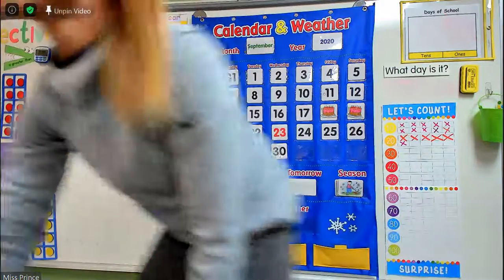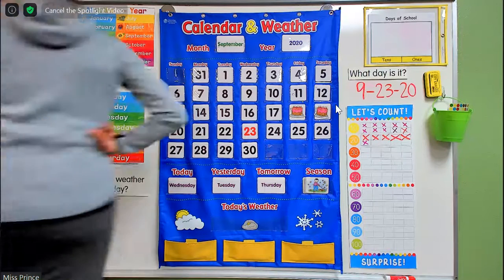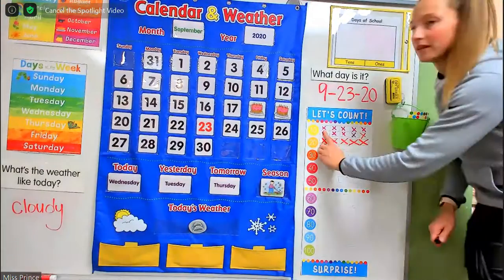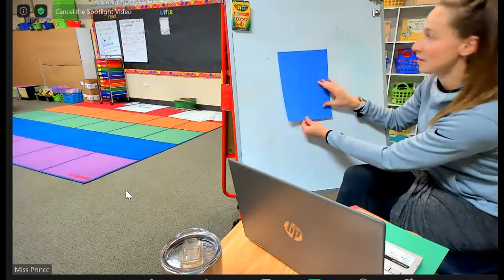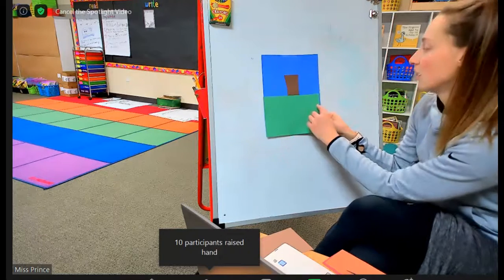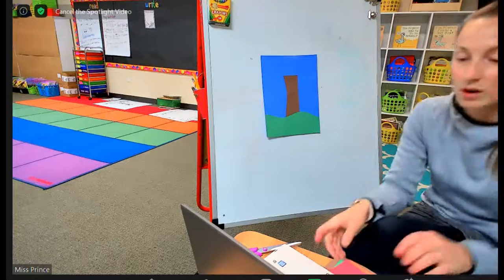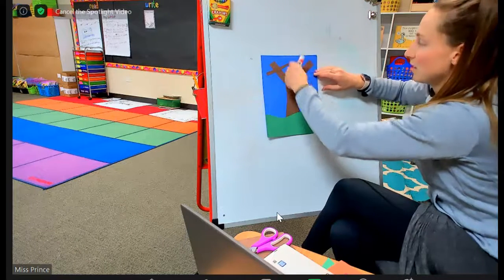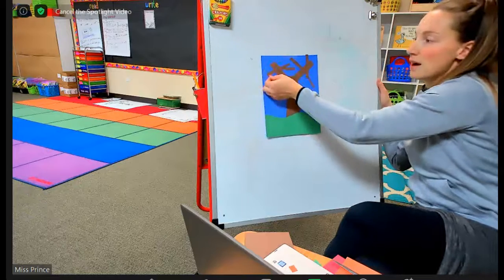9/23/2020 Calendar & Art: Fall Trees